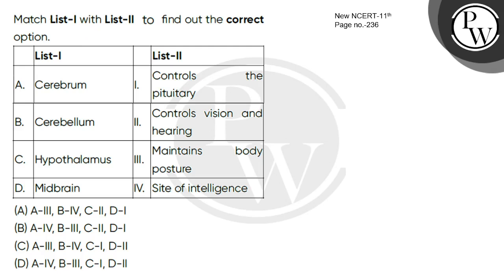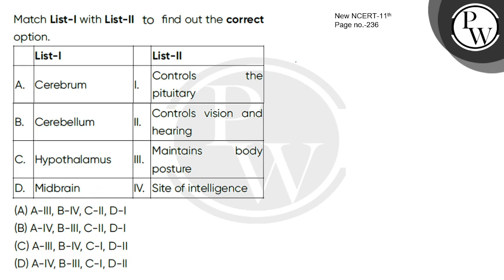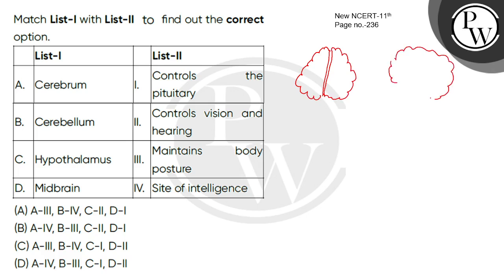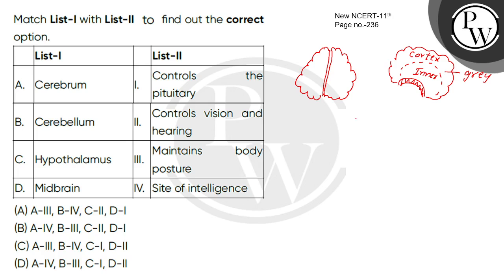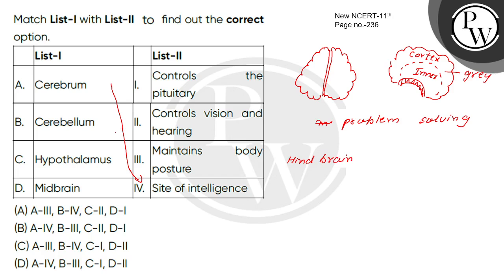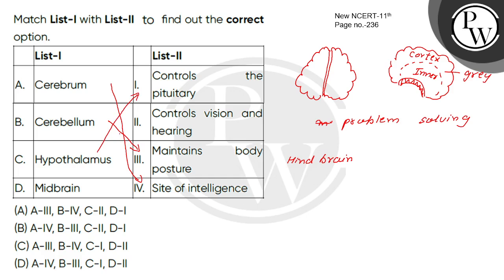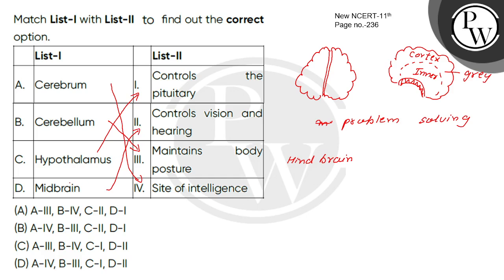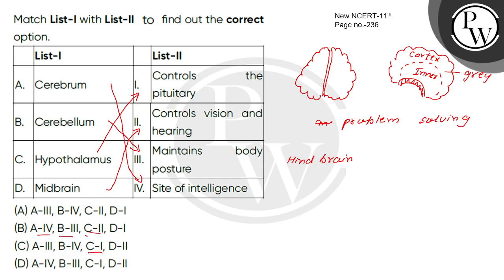Match List-I with List-II to find out the correct option.\n\n\n\n\n\n\n\nList-I \n\n\n\n\n\nList....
Match List-I with List-II to find out the correct option.\n\n\n\n\n\n\n\nList-I \n\n\n\n\n\nList-II \n\n\n\n\nA.\n\n\nCerebrum\n\n\nI.\n\n\nControls the pituitary\n\n\n\n\nB.\n\n\nCerebellum\n\n\nII.\n\n\nControls vision and hearing\n\n\n\n\nC.\n\n\nHypothalamus\n\n\nIII.\n\n\nMaintains body posture\n\n\n\n\nD.\n\n\nMidbrain\n\n\nIV.\n\n\nSite of intelligence\n\n\n\n\n 📲PW App